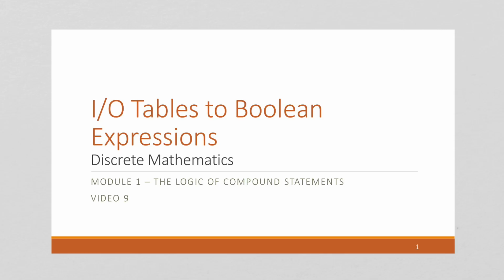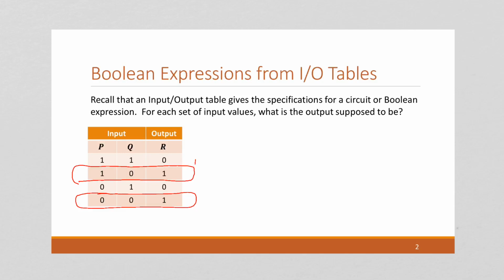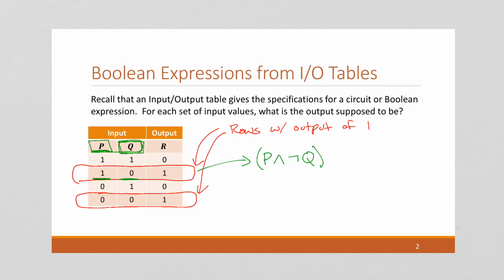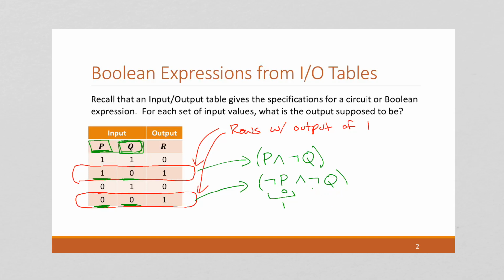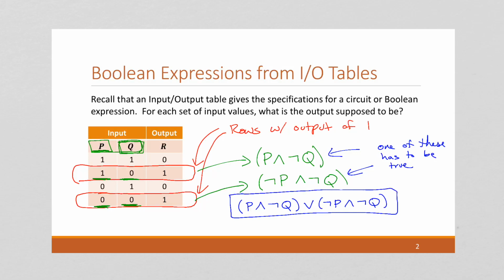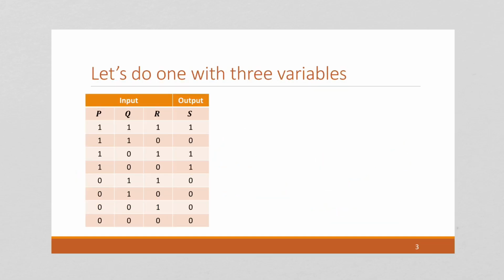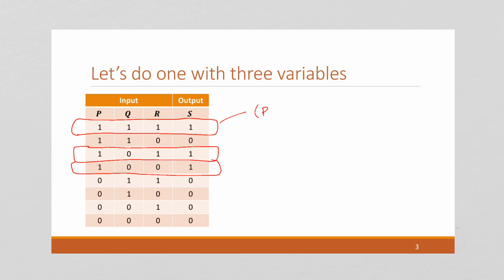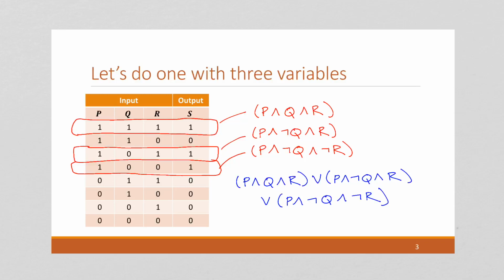M1 V9 IO Tables to Boolean Expressions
Discrete Mathematics
Module 1 - The Logic of Compound Statements
Video 9 - IO Tables to Boolean Expressions